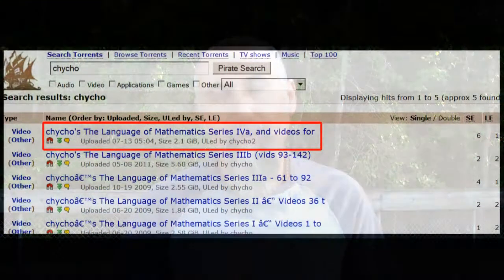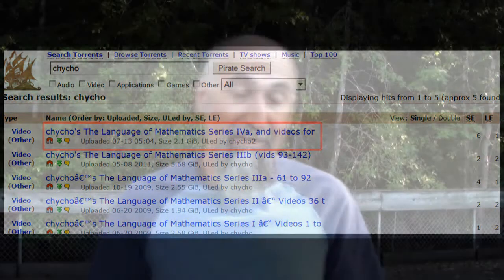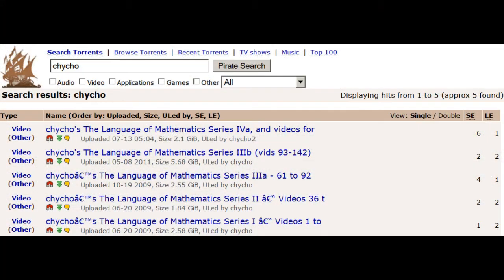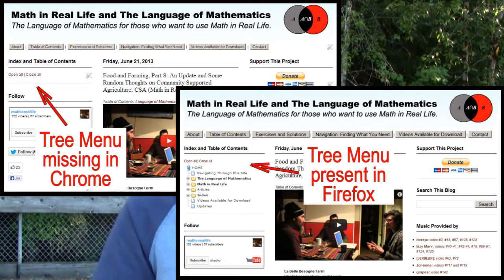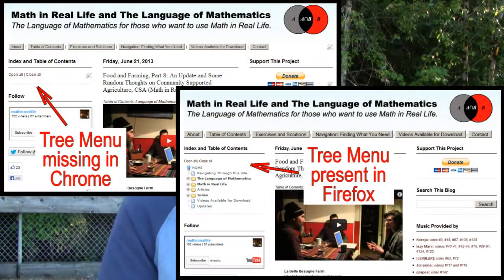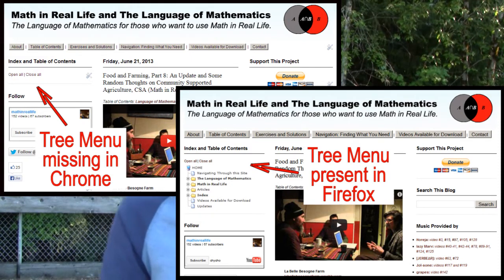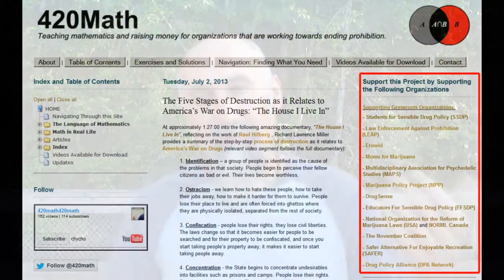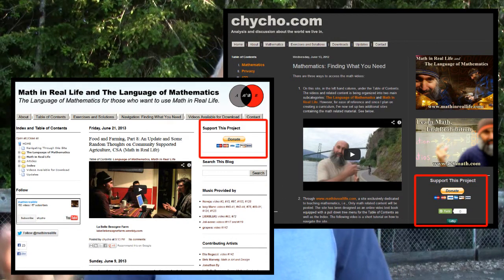Torrent for Series IVa and an Update: Math in Real Life and The Language of Mathematics #152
Peace,